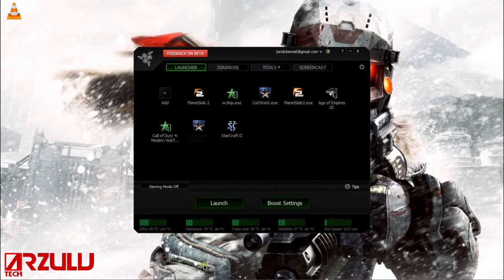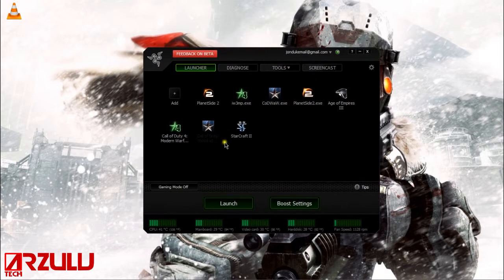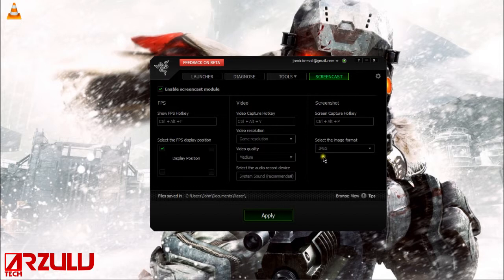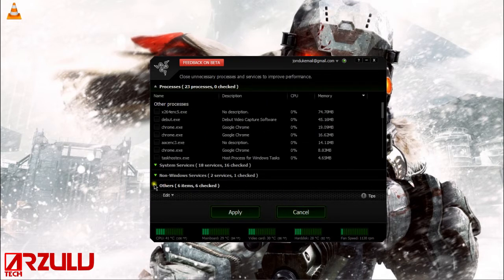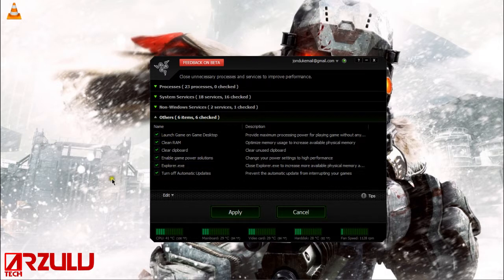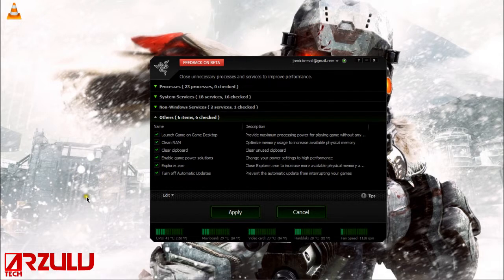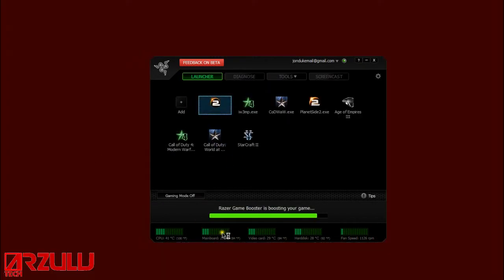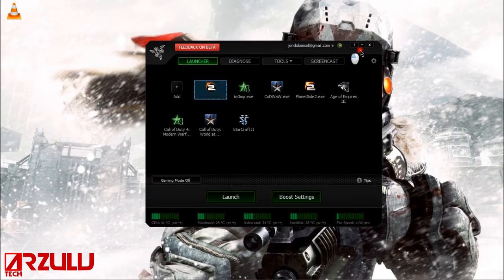Razer Game Booster (old, has link to new version)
Razer Game Booster is a piece of great freeware which can improve game performance (fps) by closing things out in the background while you play your favorite game.